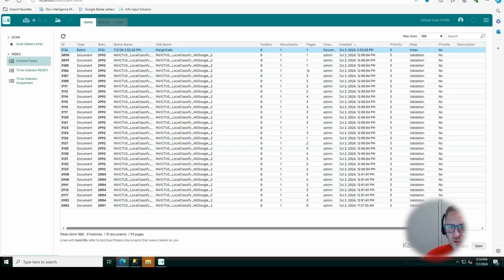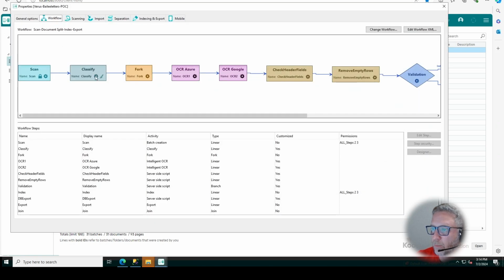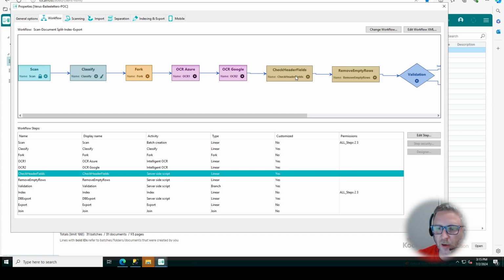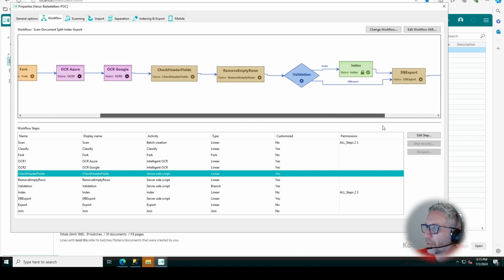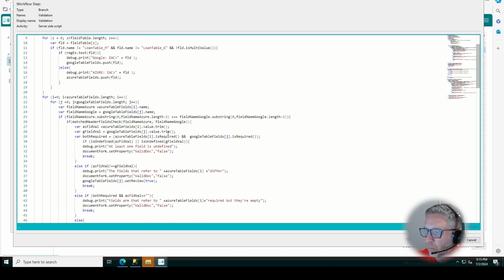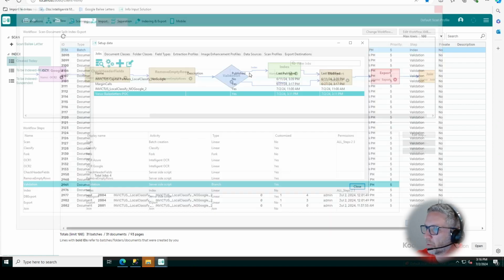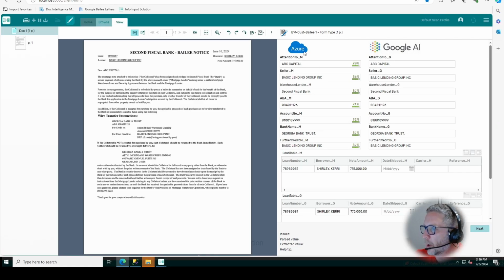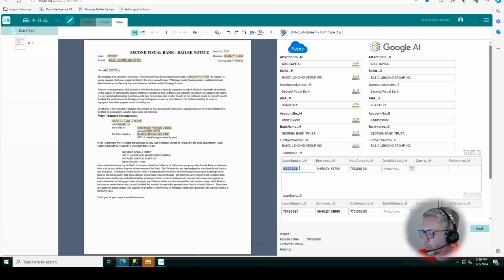IDP Use Case - Mortgage Lending using Azure and Google Document Ai to Compare String Values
In this quick video, we demonstrate Kodak Info Input Solution around a mortgage lending document called a bailee letter, when mortgages get sold between financial institutions.

We built a very complex job that leverages both @Microsoft AI Document Intelligence custom neural model and a @Google Document AI custom workbench model. The two models are trained with the same document sampling set, then the azure results are compared at string level to the Google results. If the confidence is above 90% and there are no empty fields and no string mismatches the document goes straight to export. If there are errors, the document stops for manual validation.

We use a bunch of iOCR transformations to remove leading and trailing punctuation, as well as normalize the borrower, loan number and note amount for single borrower letters into a table element to support multi-borrower bailee letters.

Upon export the data isa written to an @AzureSQL database and integrates with the loan management system.